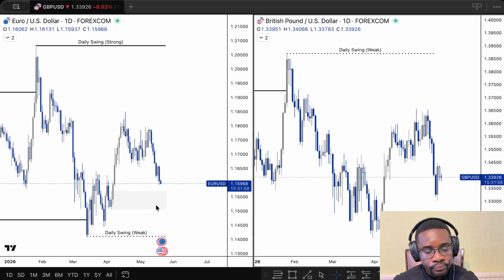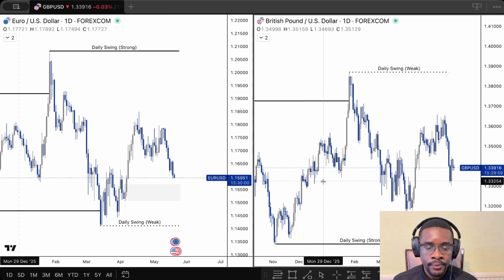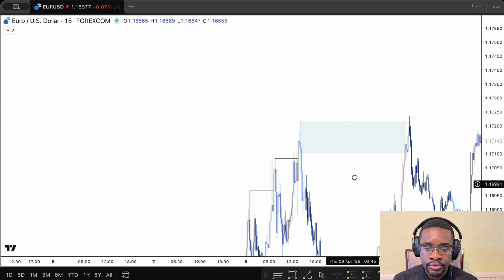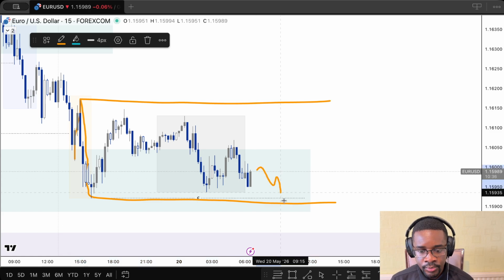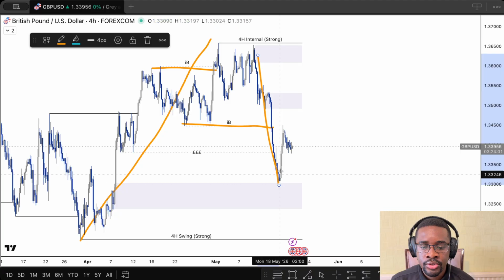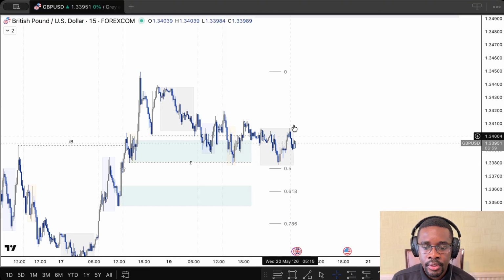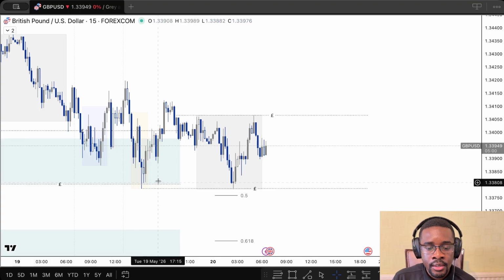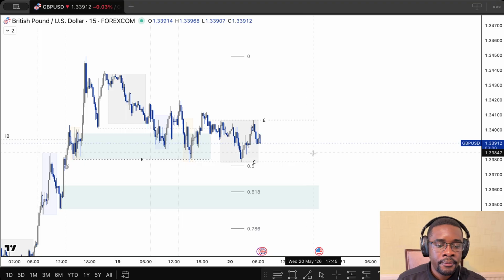EUR/USD & GBPUSD Analysis – Market Structure, SD Zones & Today’s Bias | 20 May 2026